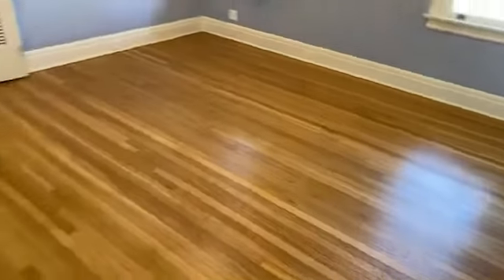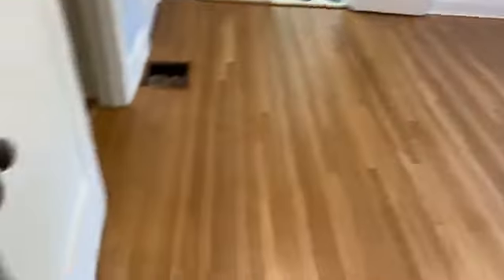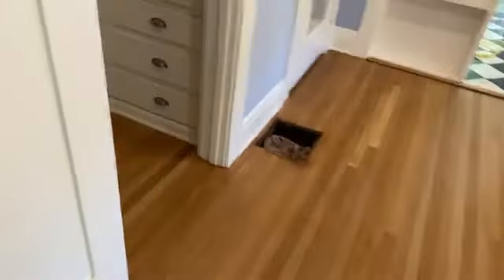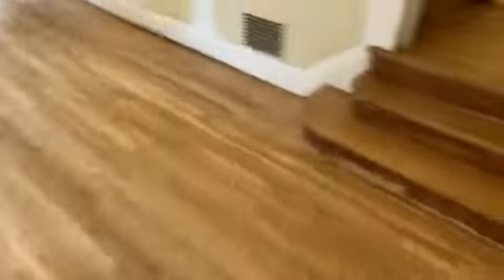Part 4 - Sand And Refinish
We are going to sand and refinish this original hardwood floor at Pasadena, Ca.